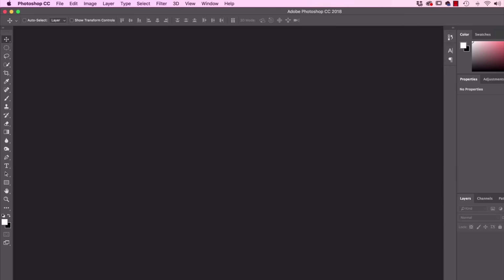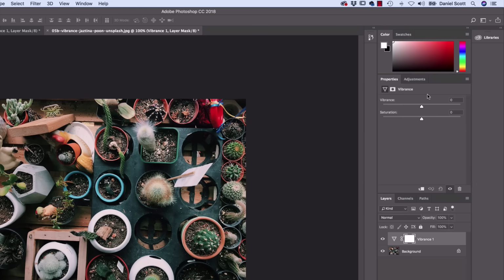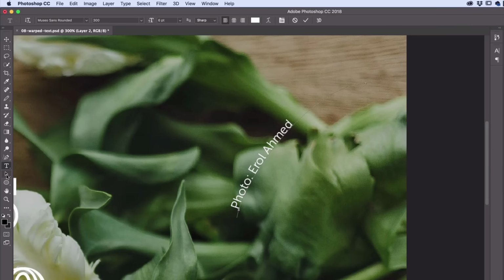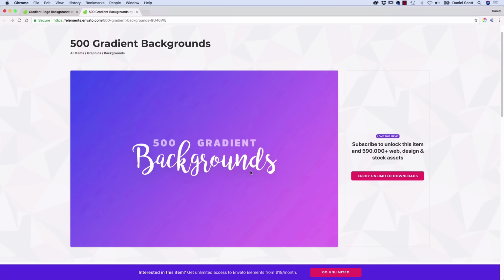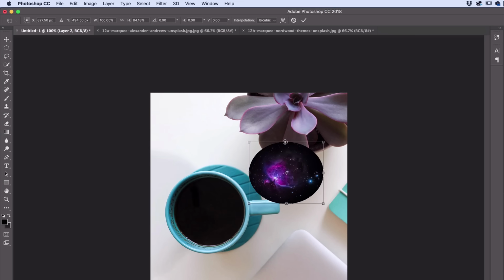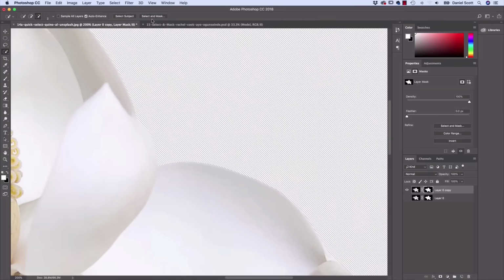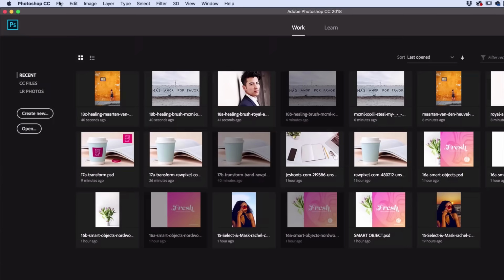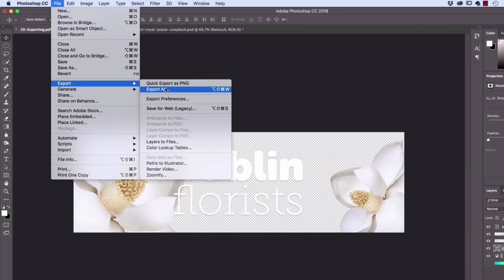Photoshop for Beginners | FREE COURSE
Learn Adobe Photoshop with this amazing FREE course. ► The broadest range of asset categories, all in one place

Go from beginner to pro in 23 lessons exploring all the essential Photoshop tools and techniques. You'll start at the beginning and work quickly into more exciting techniques. Learn how to use Photoshop layer styles, how to change color levels, how to retouch and manipulate images, and much more. If you're a photographer, marketer, or designer, this course will give you the core skills you need.

1. Introduction
00:00:00 1.1 Welcome to the Course
00:01:50 1.2 Getting Started
2. Layers
00:03:10 2.1 How Photoshop Layers Work
00:12:06 2.2 Combining Multiple Images
3. Color and Adjustment Layers
00:20:40 3.1 Tone Adjustment With Levels
00:25:17 3.2 Color Adjustment
00:29:21 3.3 Hue Adjustments
4. Text
00:37:42 4.1 How to Work With Type
00:49:37 4.2 Warped Type and Type on a Path
5. Layer Styles
01:07:17 5.1 Layer Styles and Effects
6. Cropping and Resizing
01:24:46 6.1 How to Crop
01:32:08 6.2 Resizing and Resolution
7. Selections and Masking
01:41:49 7.1 Rectangle and Elliptical Marquee Tool
01:47:58 7.2 Clipping Masks
01:52:27 7.3 Quick Selection Tool
02:00:18 7.4 Layer Masks
02:06:25 7.5 Select and Mask
8. Smart Objects
02:18:38 8.1 Understanding Photoshop Smart Objects
9. Transform & Warp
02:30:09 9.1 Transforming and Warping Layers
10. Retouching
02:37:58 10.1 Retouching With the Photoshop Healing Brush
02:45:55 10.2 Content-Aware Scale
11. Exporting
02:54:11 11.1 Exporting Images
12. Conclusion
03:04:49 12.1 What Next?

► Learn more Photoshop with Envato Tuts+ where you can find 100 Great Photoshop Tutorials for Clever Beginners

► Find 100 Free Photoshop Actions (And How to Make Your Own)

Envato Tuts+
Discover free how-to tutorials and online courses. Design a logo, create a website, build an app, or learn a new skill
► Explore Envato's full stack of AI tools, all included in your subscription